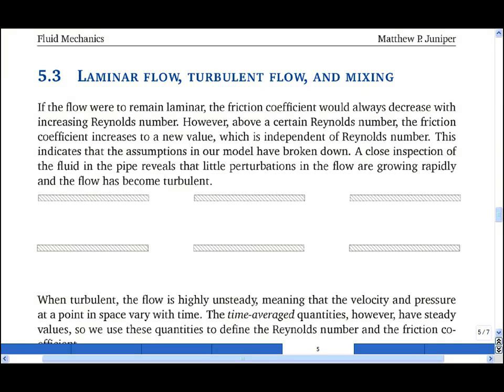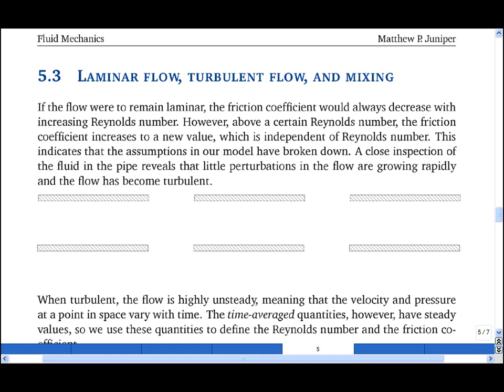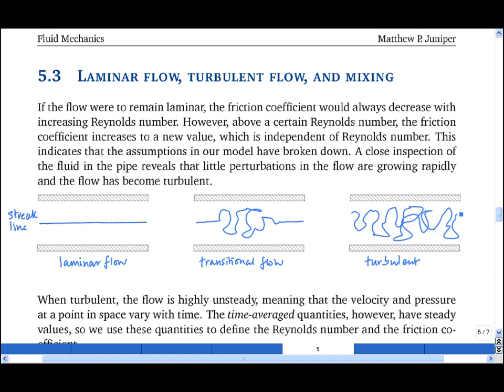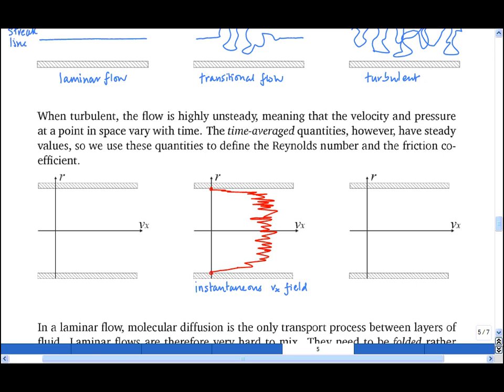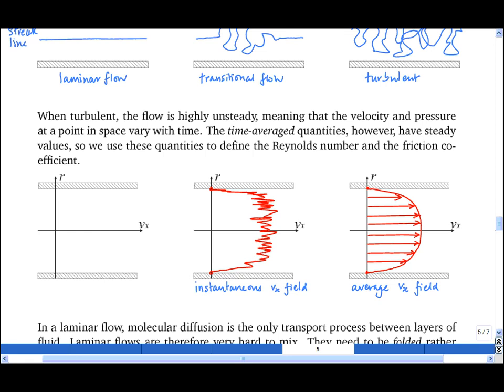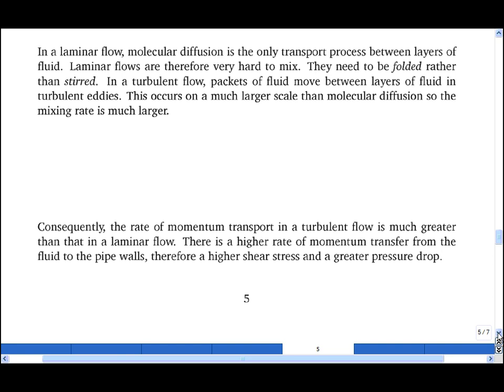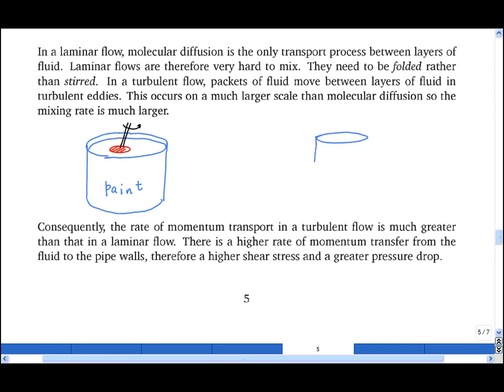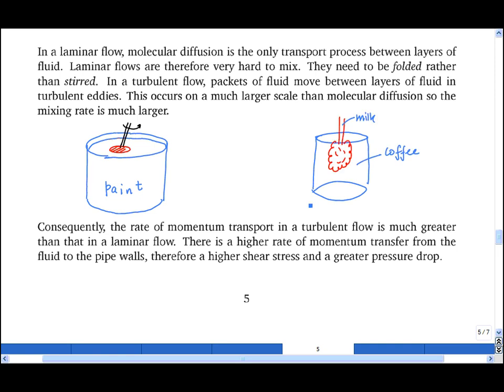5.3 Laminar flow, turbulent flow, and mixing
At high Reynolds numbers, flows become turbulent. Turbulent flows rapidly mix fluids, while laminar flows do not.